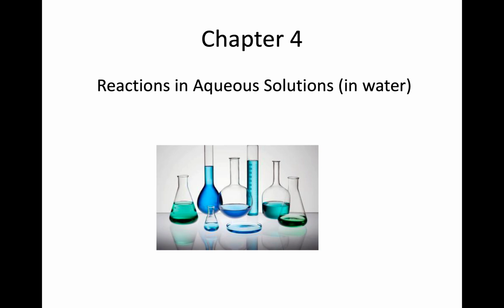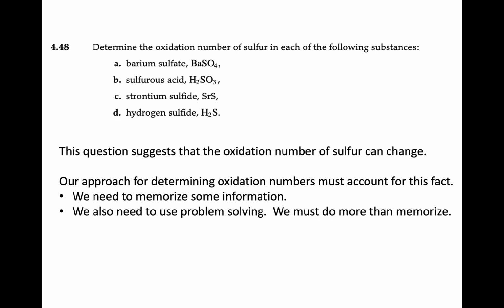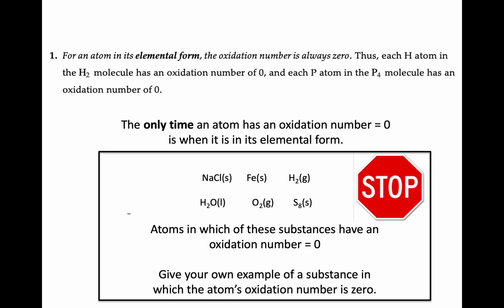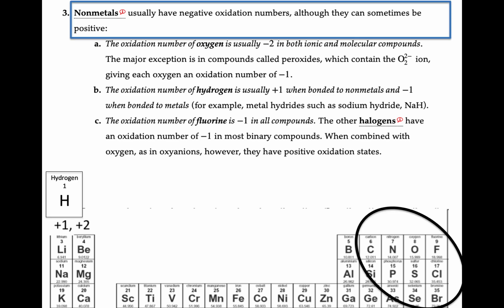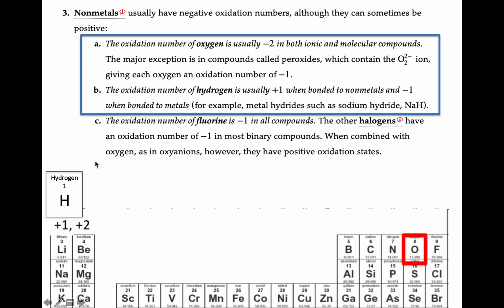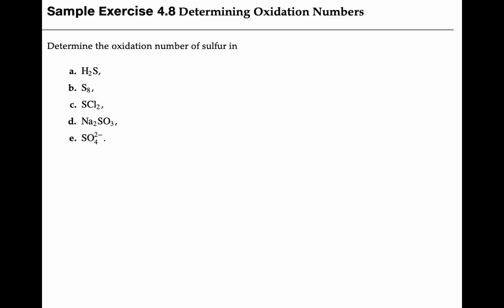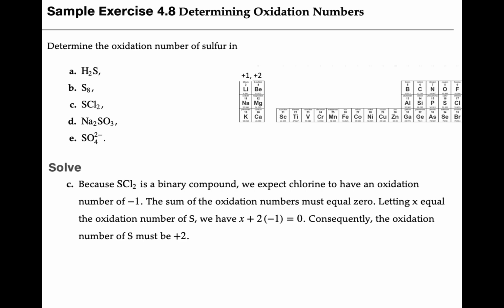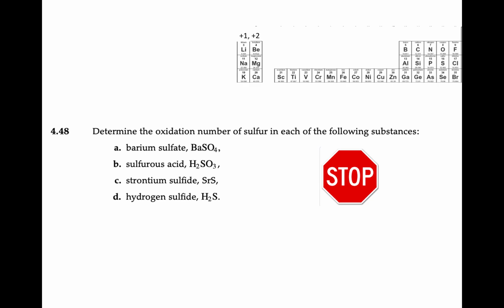Chapter 4 Part 2-Pre-oxidation numbers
Applying rules to determine oxidation numbers.